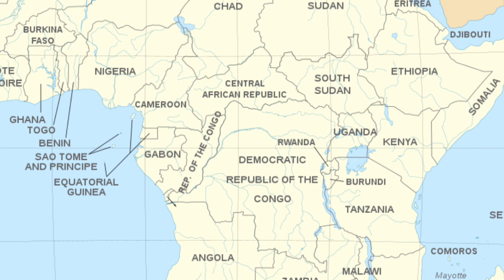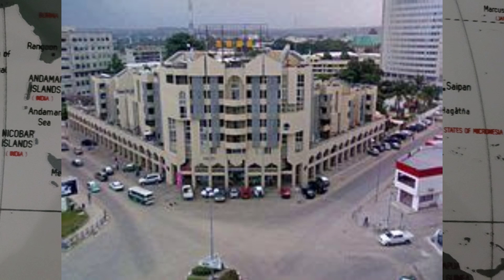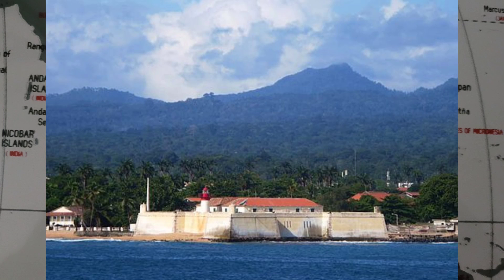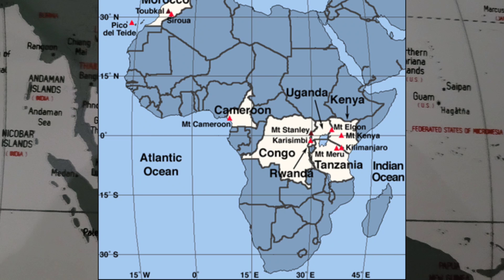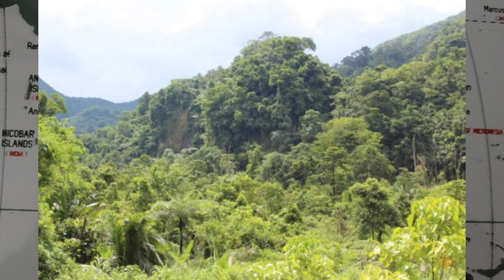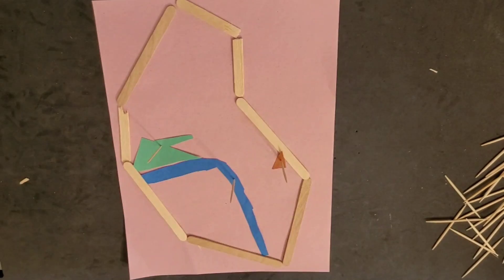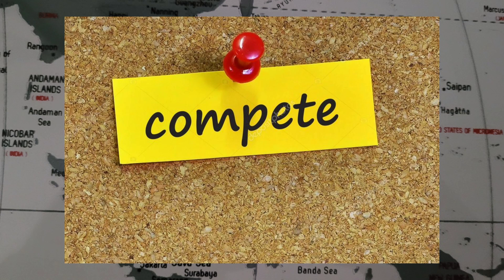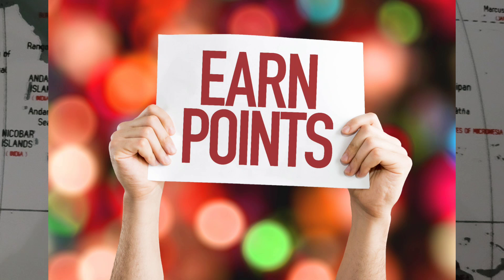Cartography and Geography Club S1E22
Welcome to Cartography and Geography club episode 22. Today we will focus on Central Africa. For the sake of this episode the countries we will look at are Burundi, Cameroon, Central Africa Republic, Chad, republic of Congo, democratic republic of Congo, Equatorial Guinea, Gabon, and Sao Tome and Principe. We will learn how to make different land representations using toothpicks, popsicle sticks and construction paper; use wood to represent different Africa architectures; and learn some interesting facts about Central Africa along the way. Also, we will have some fun with a black panther activity and finish out our episode with our 22nd iteration of our time travel Geography game. Today you will need your starter pack and the wood and construction paper expansion pack! So let’s jump in!